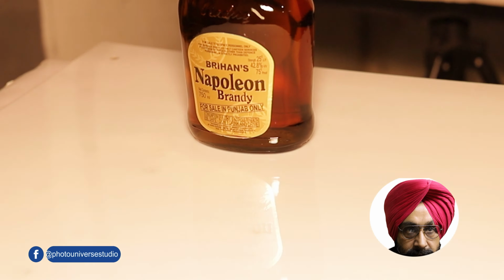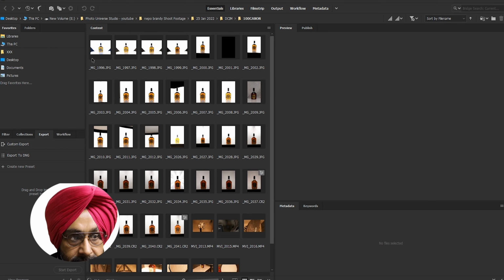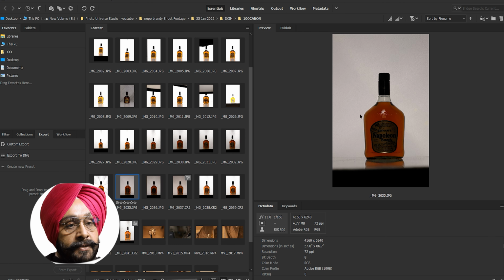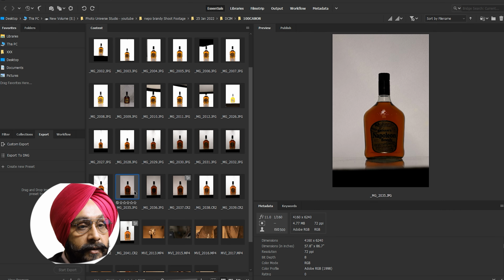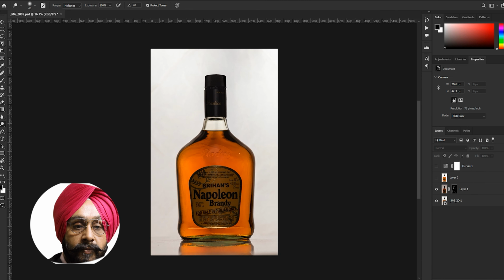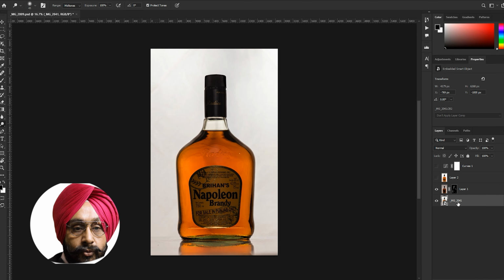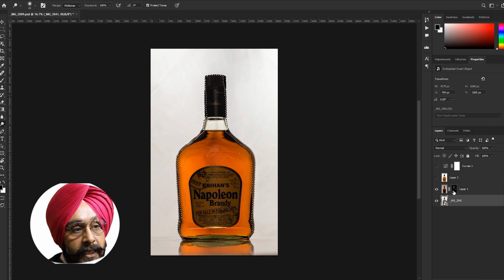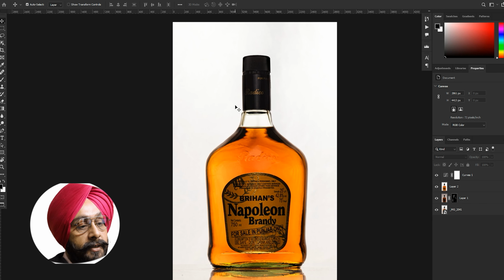How to shoot brandy bottle w/ cheap lights & minimum gear !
in this video I shoot a brandy bottle to demonstrate how you can achieve a professional shot in small studio, cheap lights & minimum gears
Here is my list of gears I used during shoot

Tokina 100mm 1:1 prime Lens
Flash Light
4 Feet Octabox
1 ft X 4 ft Strip box
Light stand for 4 feet Octabox
Light stand for strip box
my tripod
5 in 1, 42" light reflector
Mic: